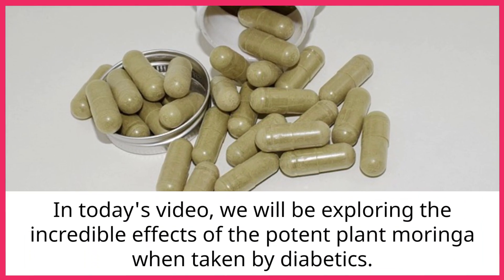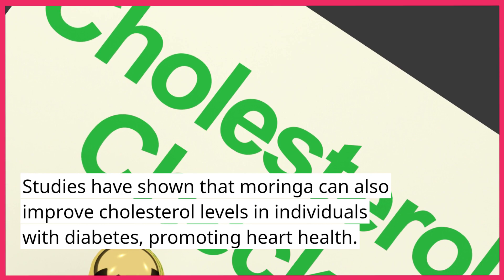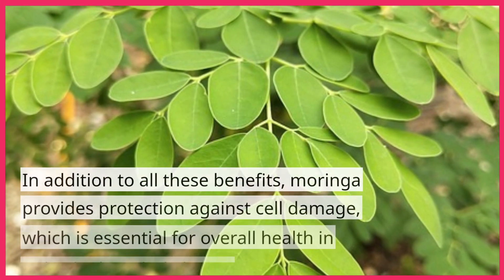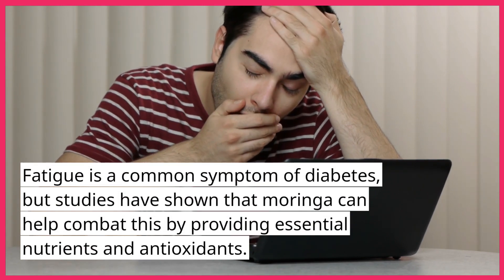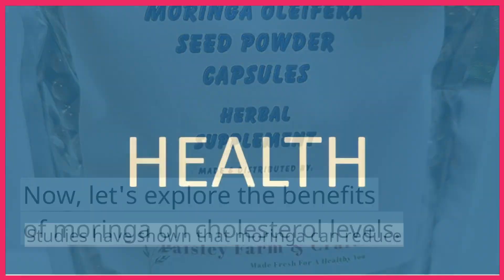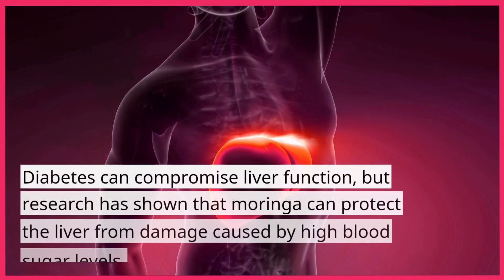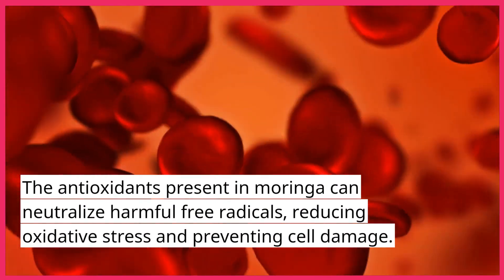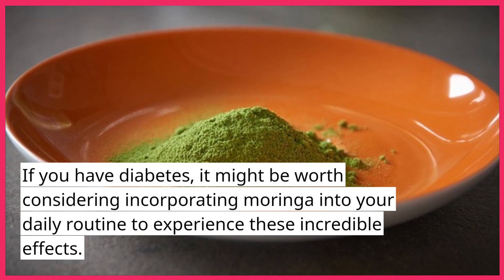What Happens When A DIABETIC Starts Taking MORINGA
Moringa and Diabetes: Uncovering the Impact

In this video, we delve into the potential effects of incorporating moringa into the diet of individuals living with diabetes. Moringa, a nutrient-dense superfood, has gained attention for its possible benefits in managing blood sugar levels and overall well-being. We'll explore the science behind how moringa may positively influence insulin sensitivity, weight management, and more. Join us to learn how adding moringa to your diet could be a game-changer for diabetics, as we provide valuable insights into its potential impact on health and quality of life.